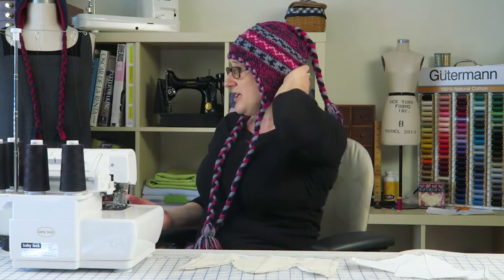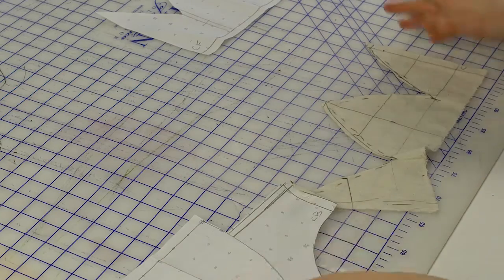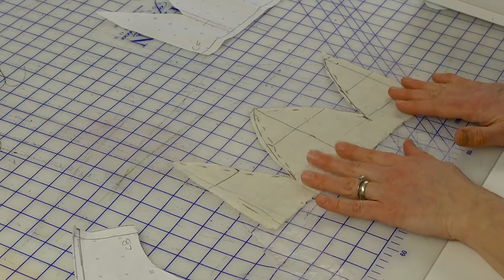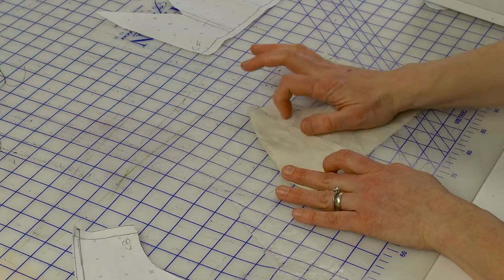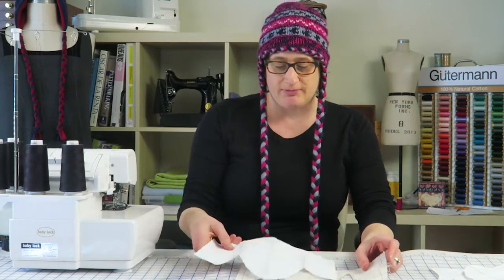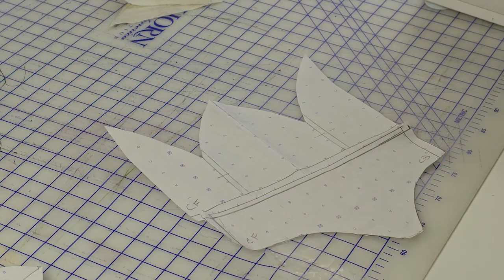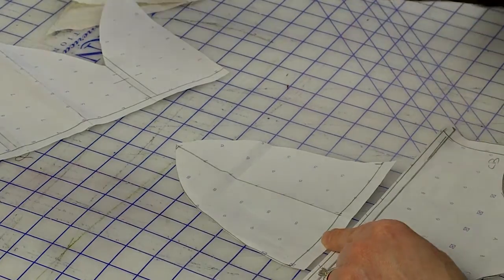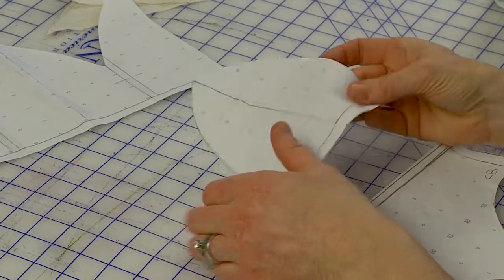J Stern Designs l How to Make a Reversible Fleece Hat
Check out this video tutorial showing how to construct a fleece hat.  Free Fleece Hat Pattern Included.